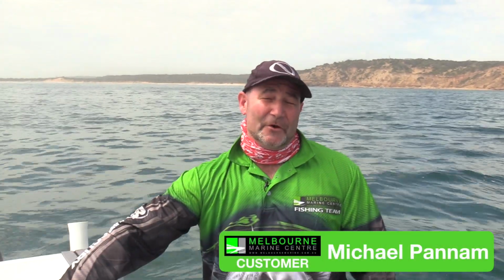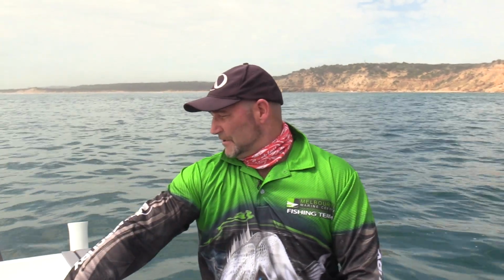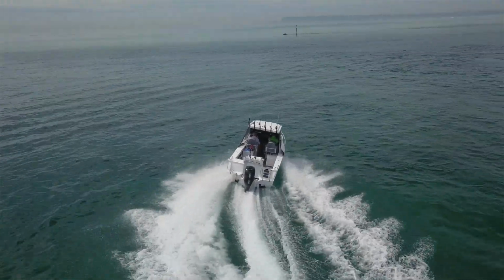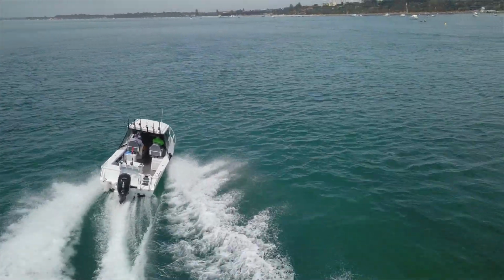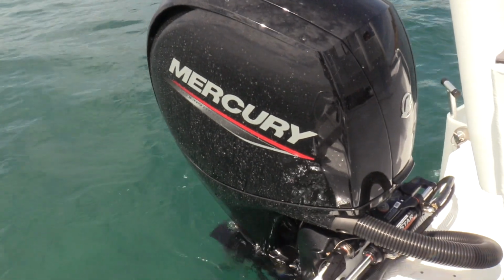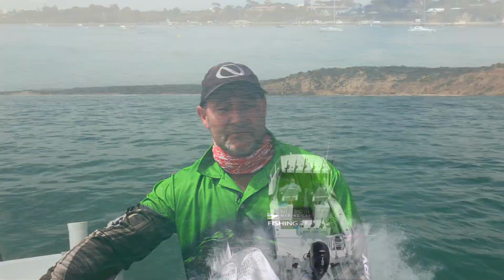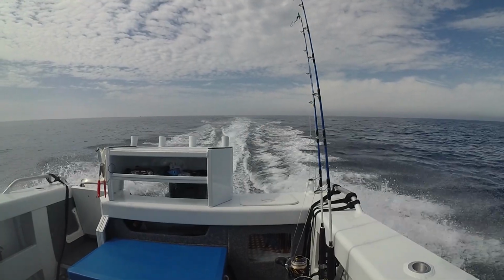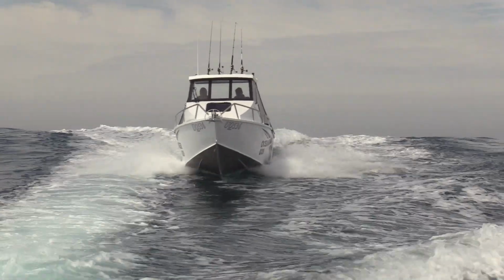Owner’s Boat | Stacer Ocean Ranger 609 HT with Mercury 150HP 4 stroke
Michael Pannam's Stacer Ocean Ranger 609 is one of the many Stacer hulls he had owned. Powered by Mercury's 3.0L 150HP 4-stroke, is this - finally - his ultimate boat?

Assembled by the team at Melbourne Marine Centre, it a soft riding and versatile rig that's able to tackle everything Victoria has to offer.